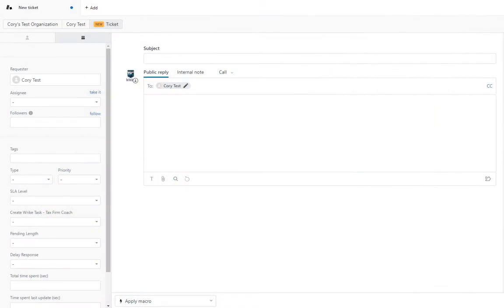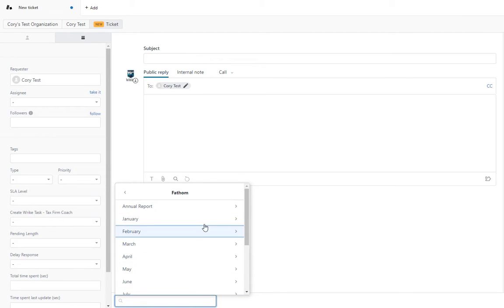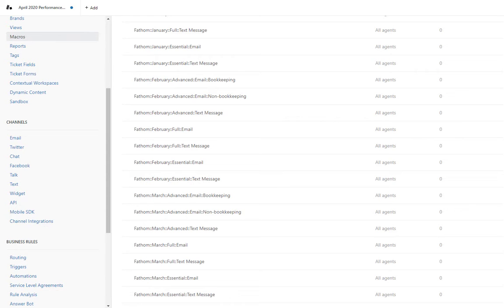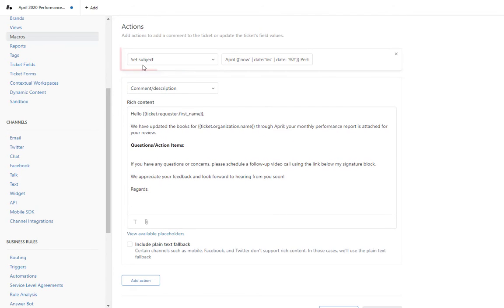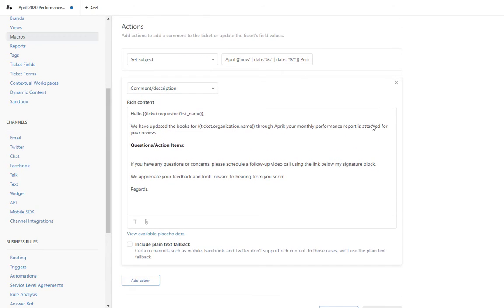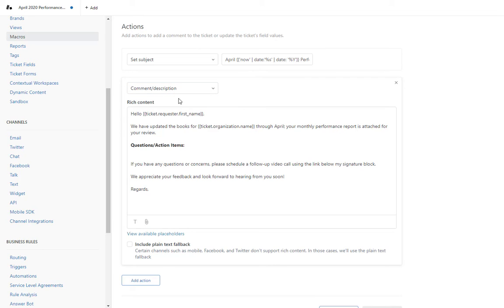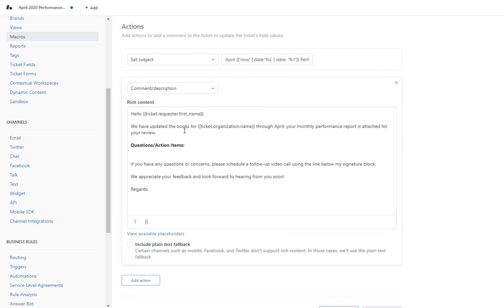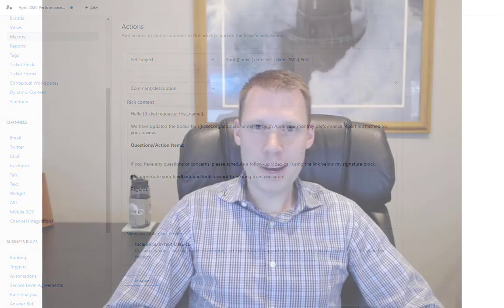Zendesk Macros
Zendesk Macros - What are they, and how do they work?

to get in touch with us.